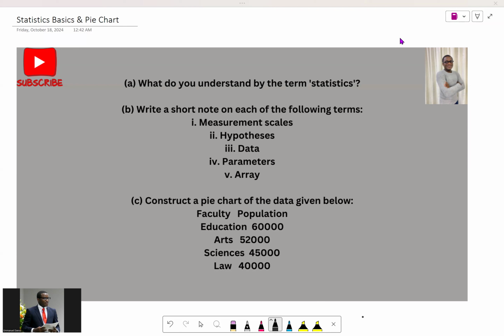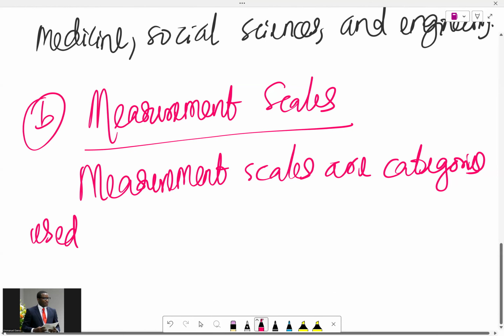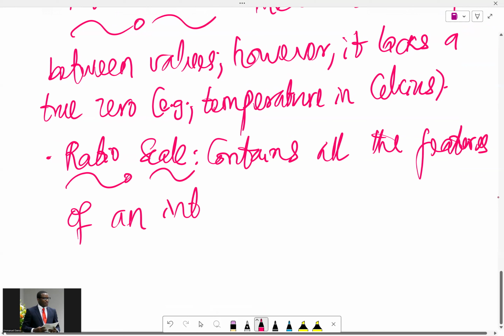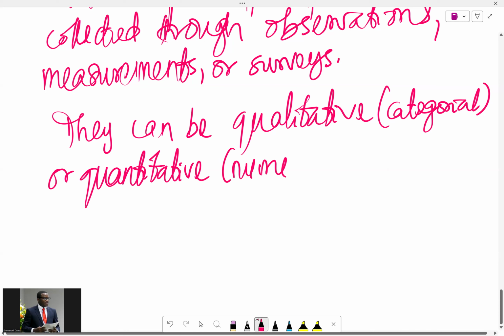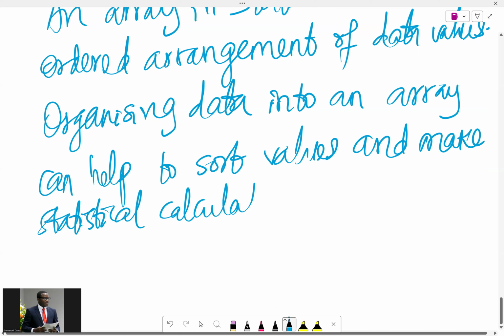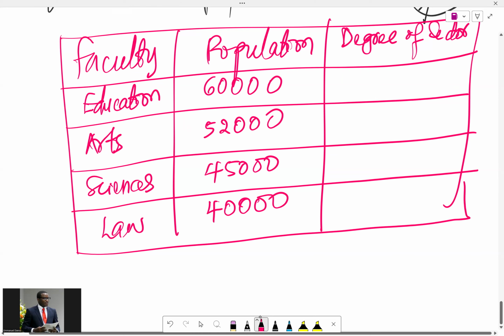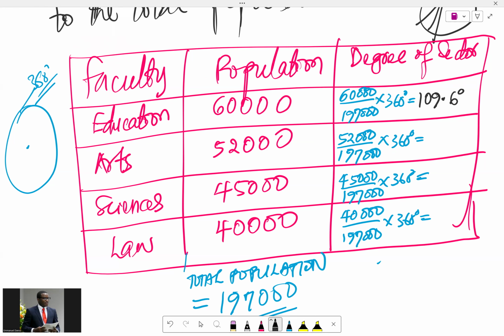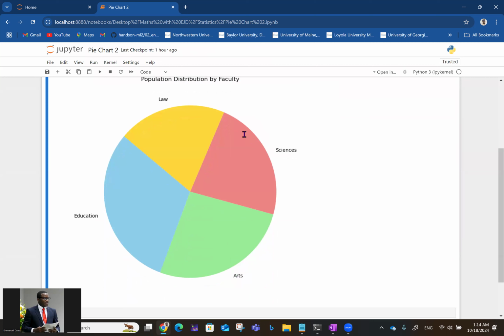ES 1: Statistics Basics & Pie Chart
This video provides a comprehensive overview of key statistical concepts, including the definition of statistics and detailed explanations of measurement scales, hypotheses, data, parameters, and arrays.

It then delves into a practical example by constructing a pie chart to represent the population distribution across four faculties: Education, Arts, Sciences, and Law, with populations of 60,000, 52,000, 45,000, and 40,000, respectively.

The video calculates the total population and converts these values into percentages, displaying them as angles in degrees for each sector.

The pie chart visually highlights each faculty's share, demonstrating the practical use of statistics in summarizing and presenting data effectively.